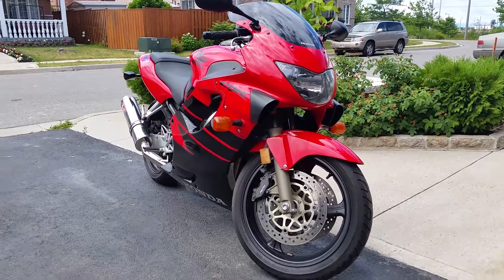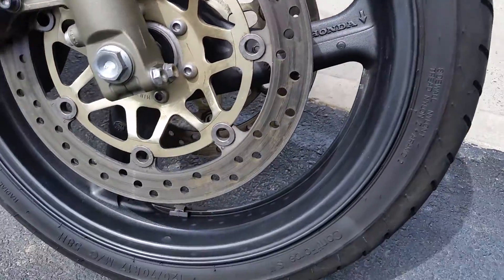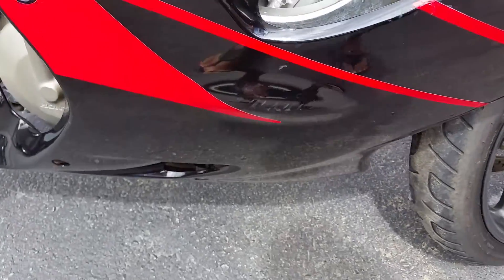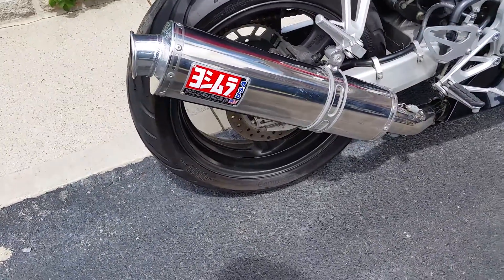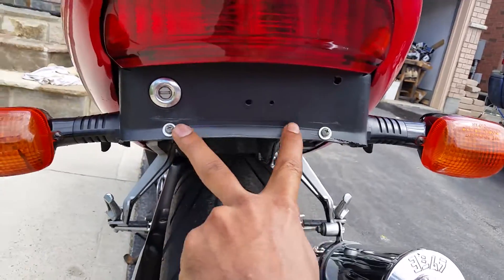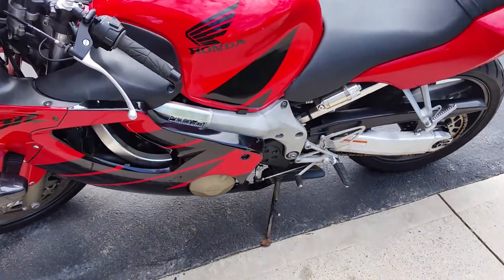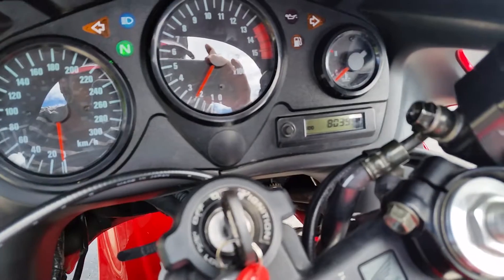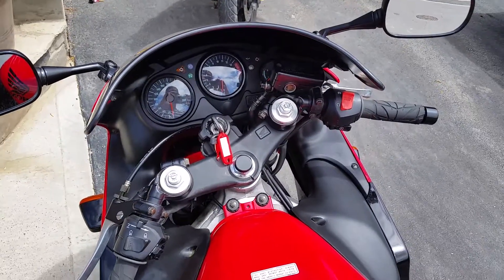2000 cbr 600f4 for sale walk around.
cbr 600 f4 walk around. sports bike.